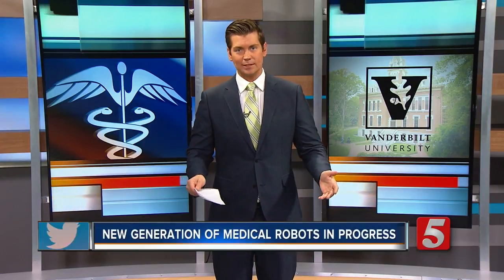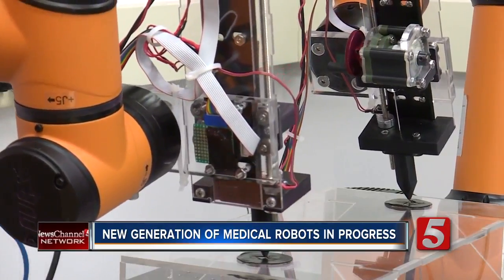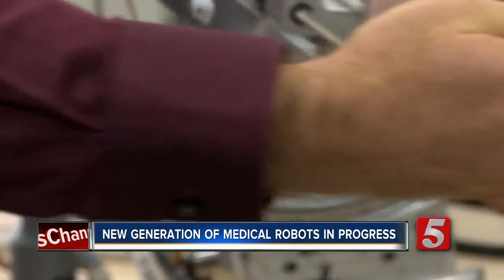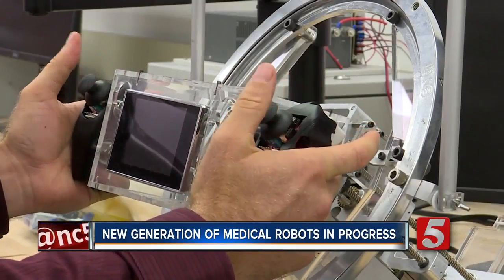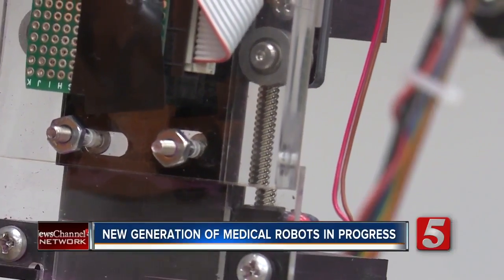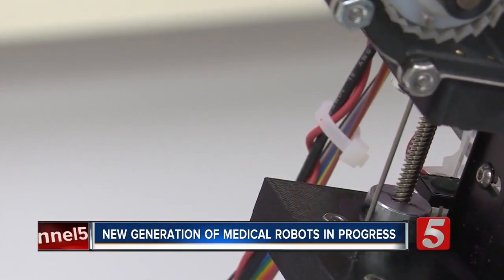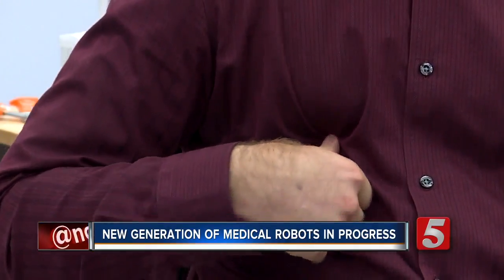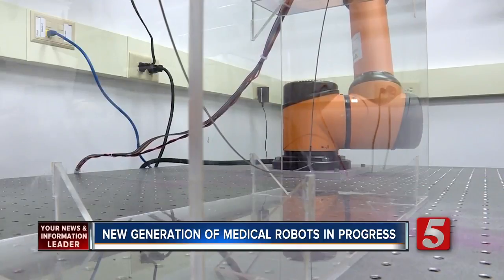Vanderbilt Engineers Building Robots For Minimally-Invasive Lung Surgery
Bouncing back from surgery is no easy task. But what if a robot could make an incision so small, you'd barely notice it? The next generation of medical robots are being built right here in Nashville.